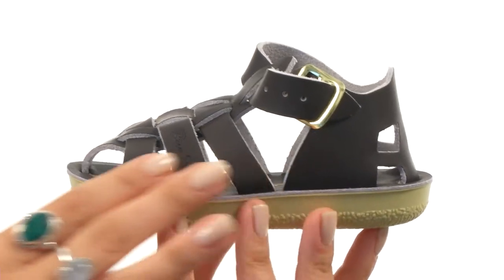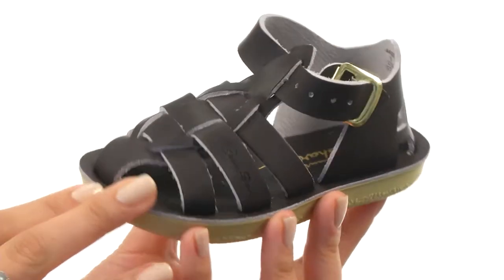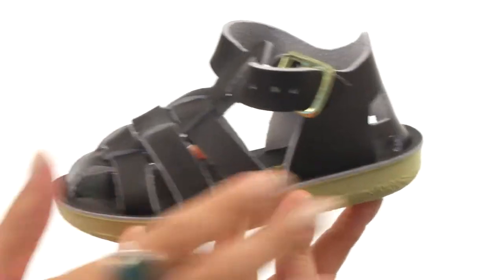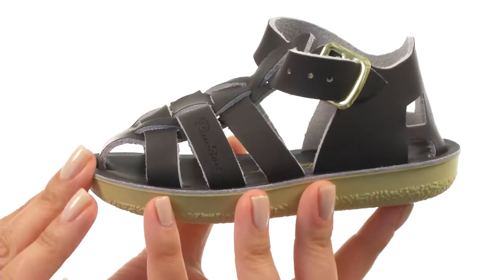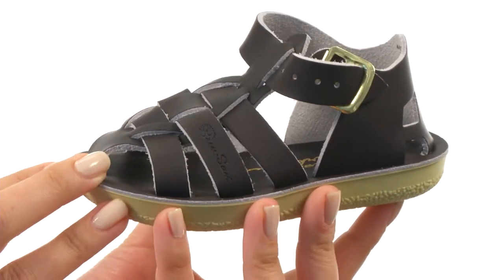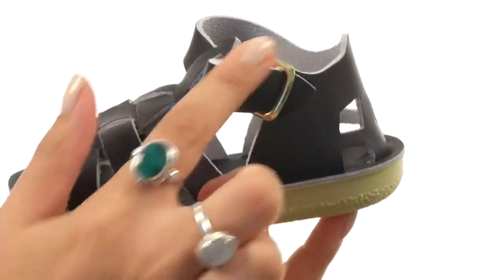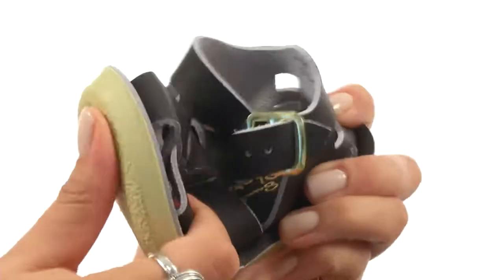Salt Water Sandal by Hoy Shoes Sun-San - Sharks (Toddler/Little Kid) SKU:7532898